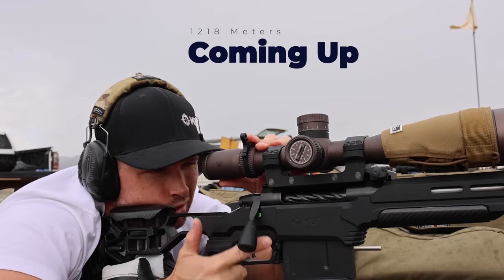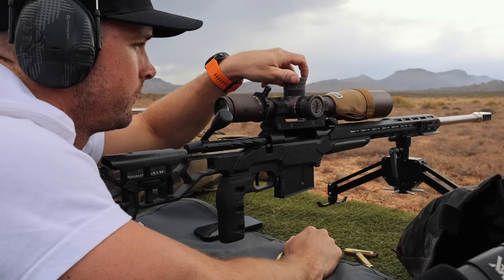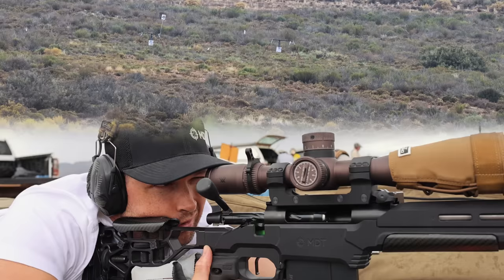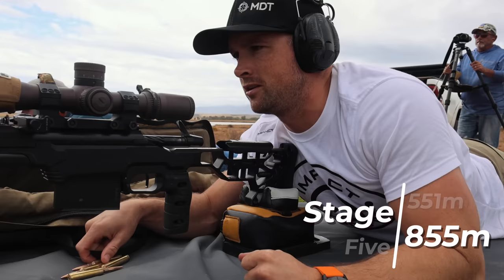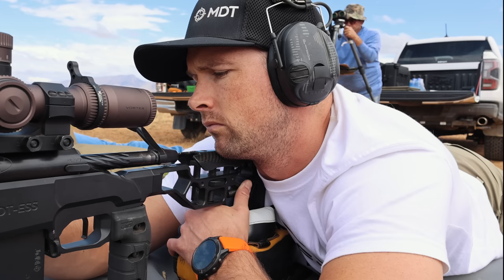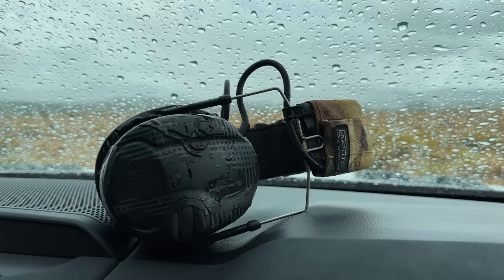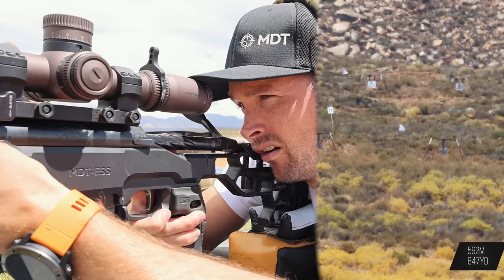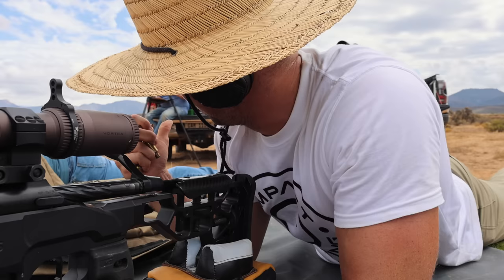Shooting A Long Range Match In A Thunder Storm!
Welcome to the windy long range shooting match at XTREME STEEL! This event is without a doubt the biggest long range event in Cape town and brings together shooters from all over to compete in the challenging conditions.

The course features a variety of targets set up at various distances up to 1.2km, this presents a unique challenge to even the most experienced shooters. Whether you're a seasoned shooter or new to the sport, this windy long range shooting match is sure to be an exciting and rewarding experience for all who participate.